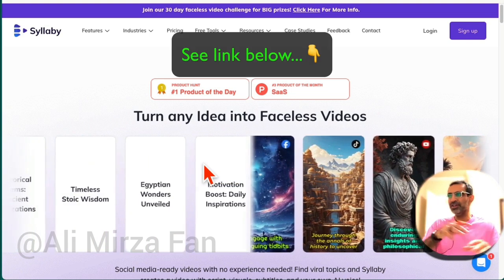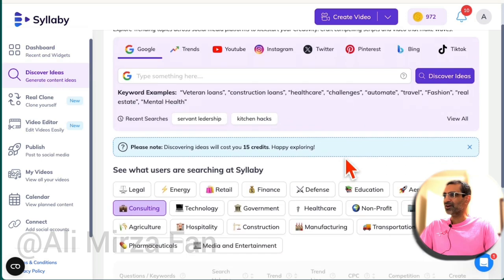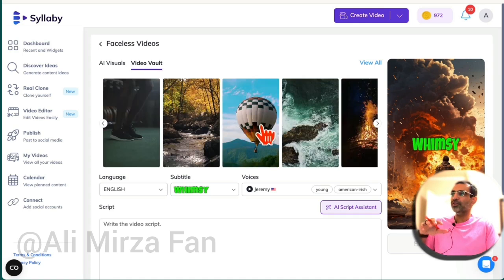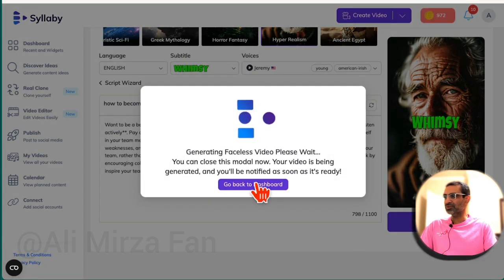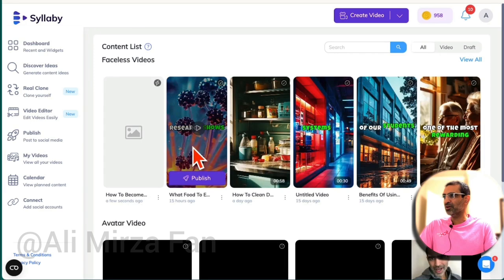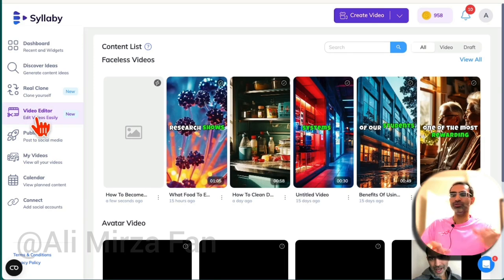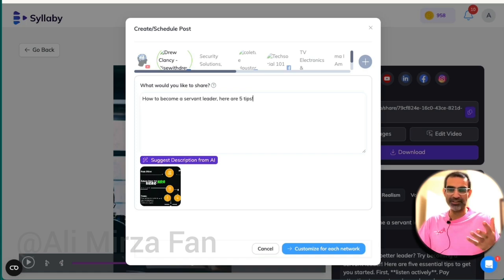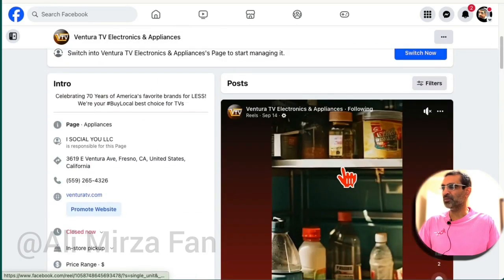Lazy Way To Create Facebook Reels With AI (Very Easy)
If you want to learn how to create Facebook reels without any work, then this video is for you

Like to be liked. You got that. I know you do.